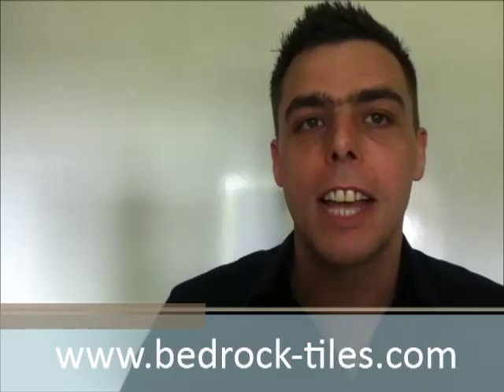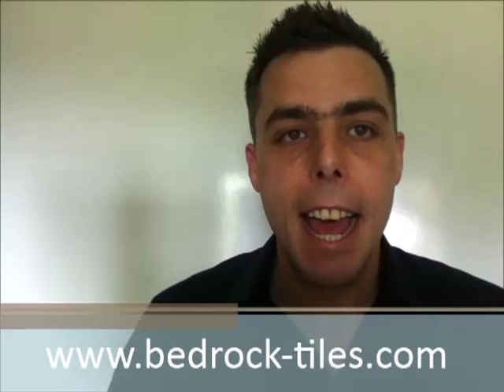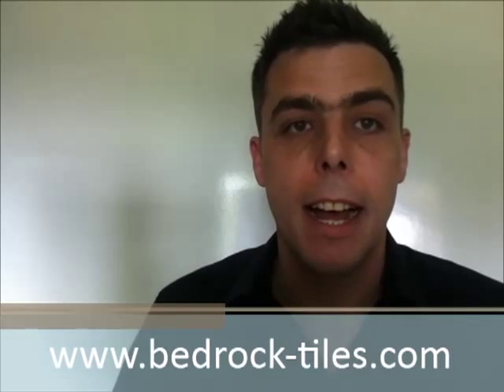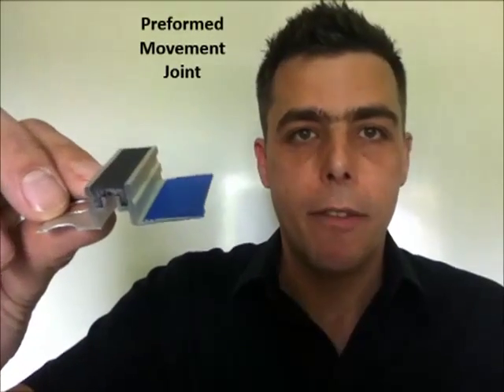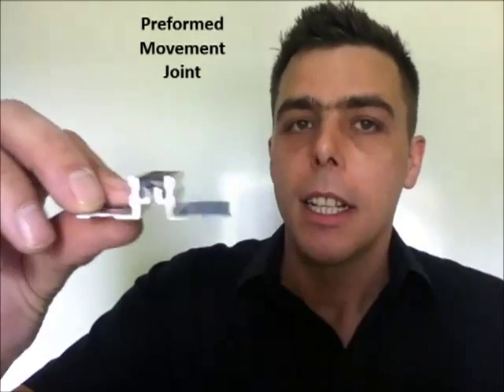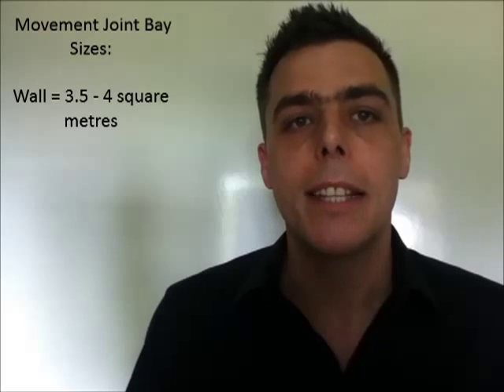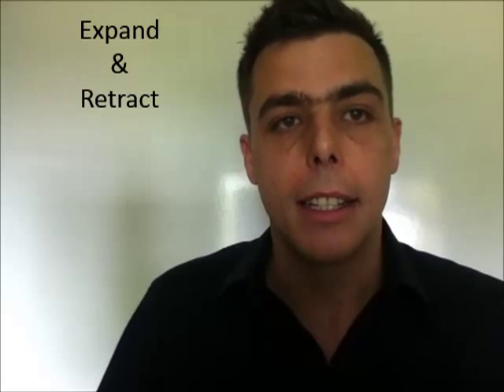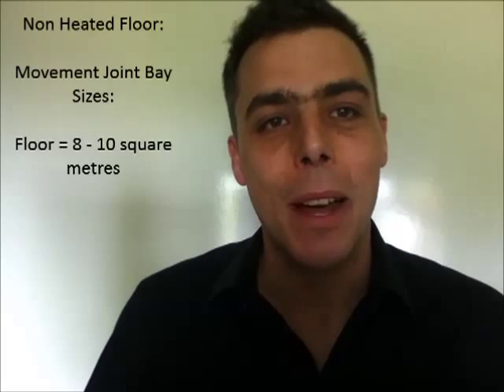Tile Movement Joints (UK) from Bedrock Tiles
Bedrock Tiles: educational seminar touching on the most common types of movement joints and some information about where and how they are used.